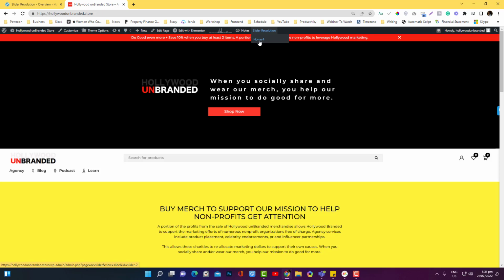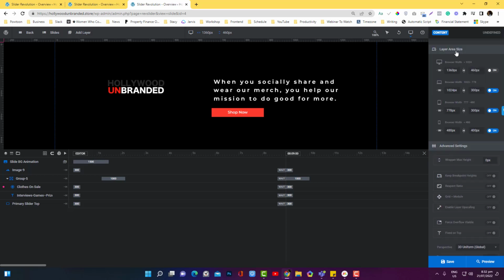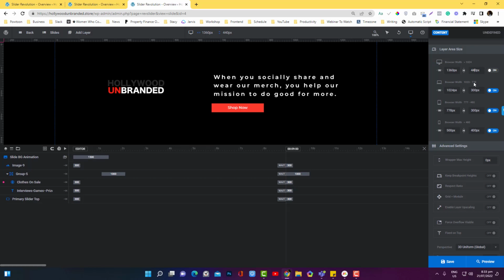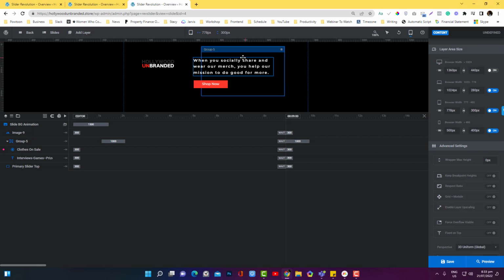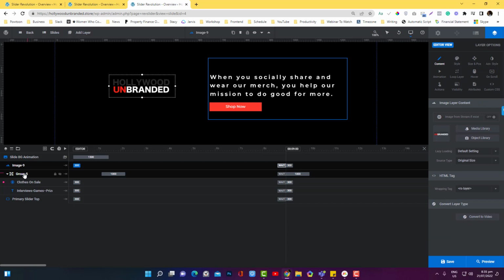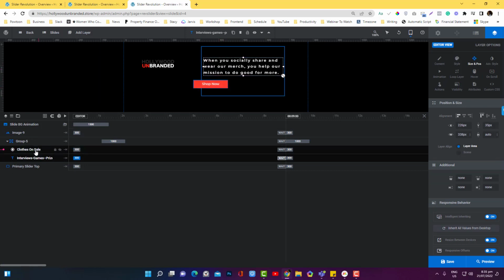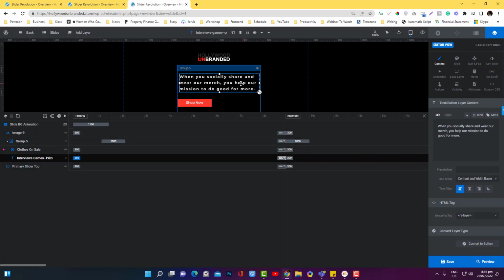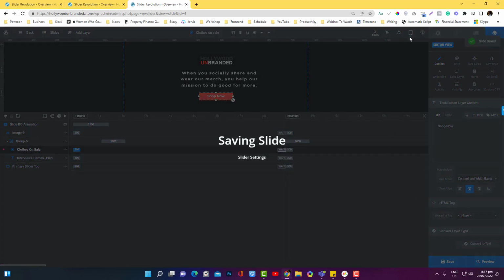Slider Revolution Mobile Responsive Tutorial For Beginners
In this video, you will learn how to manipulate the design of your revslider plugin depending on what device is triggered.